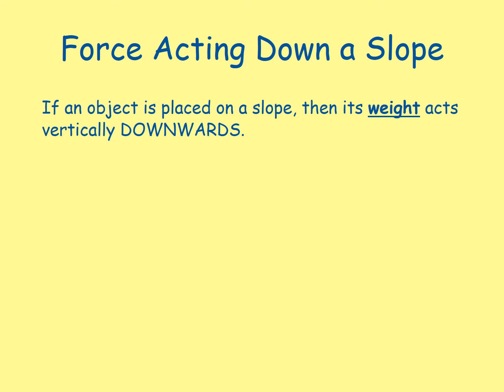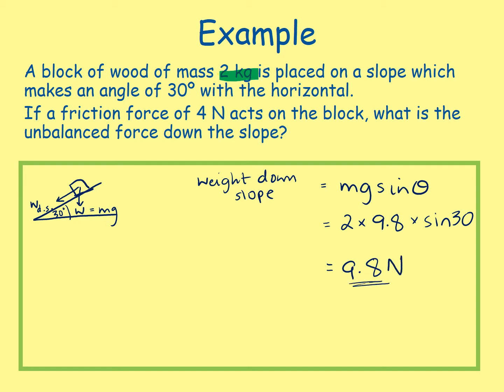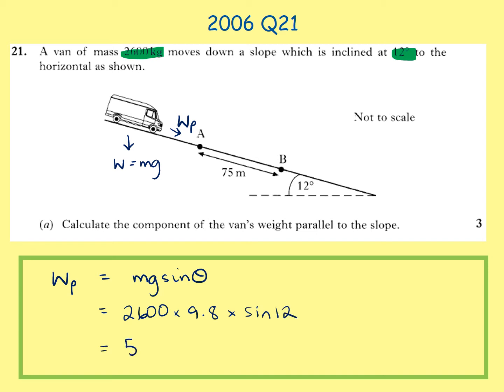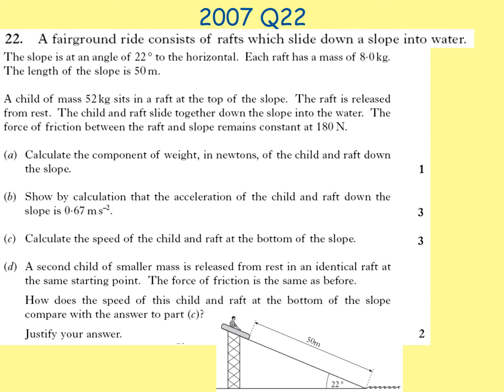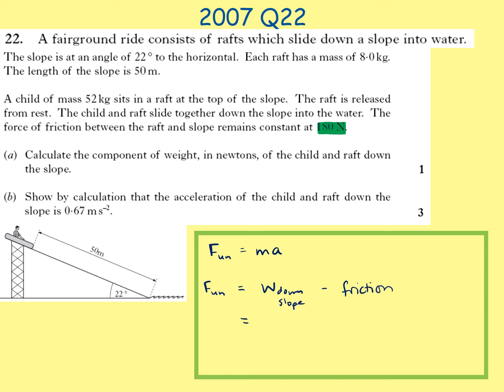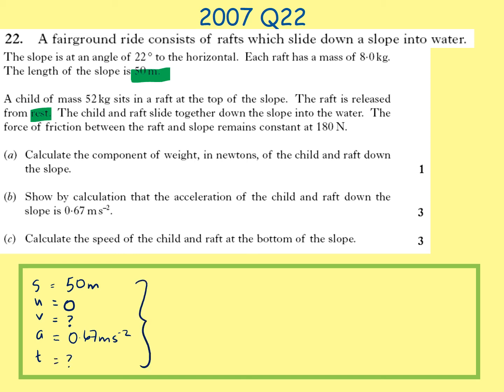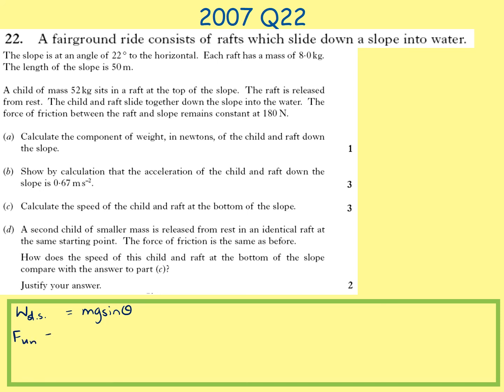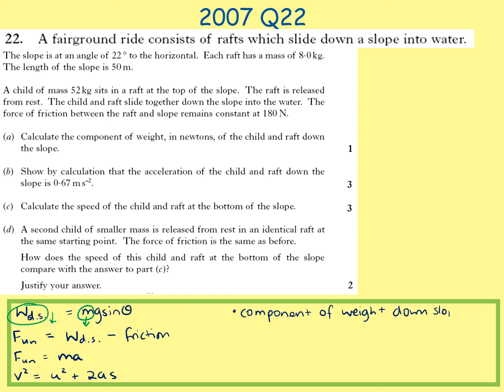6 Forces Down a Slope